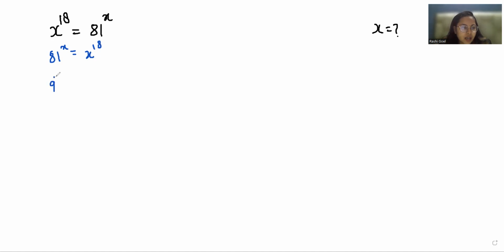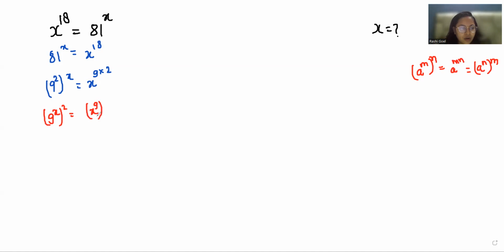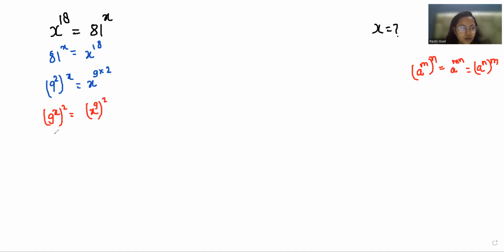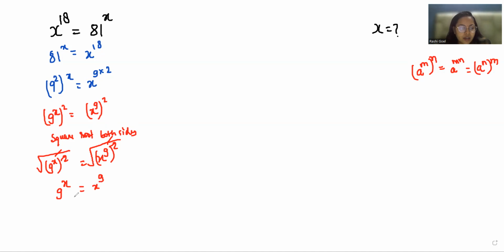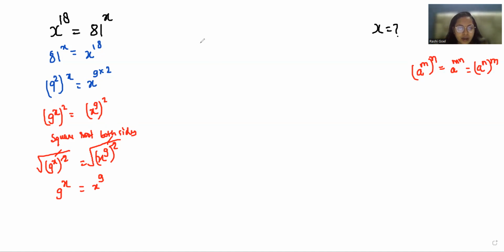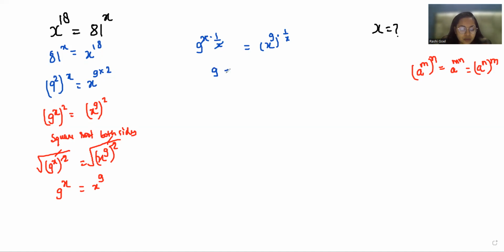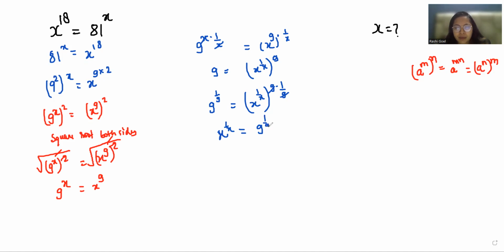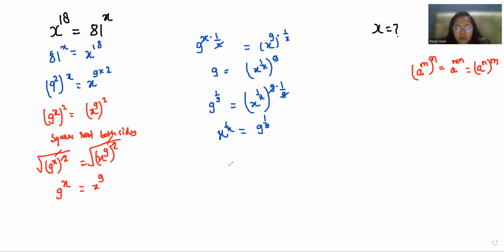IF x^18=81^x Then X=? | Math Olympiad Question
x^18=81^x

IF x^18=81^x then x=?
Find the value of x if x^18=81^x
Find the value of x, x^18=81^x
find value of x when x^18=81^x
what is the value of x when x^18=81^x
If x^18=81^x find the value of x